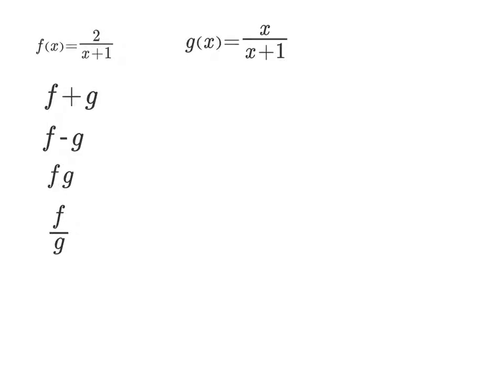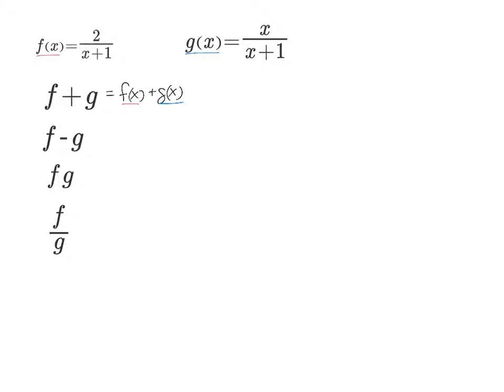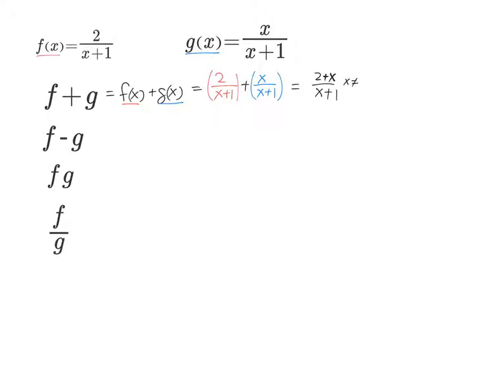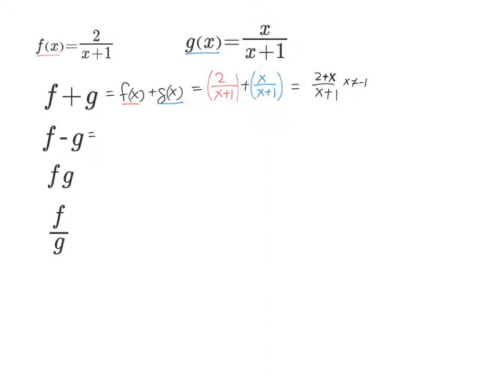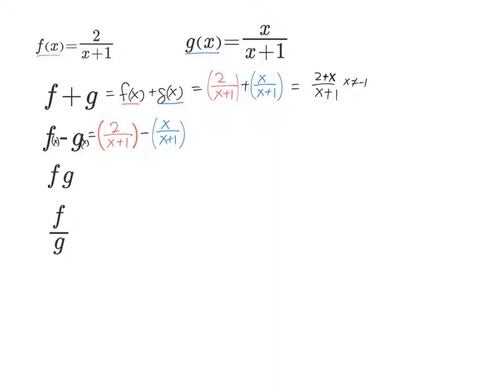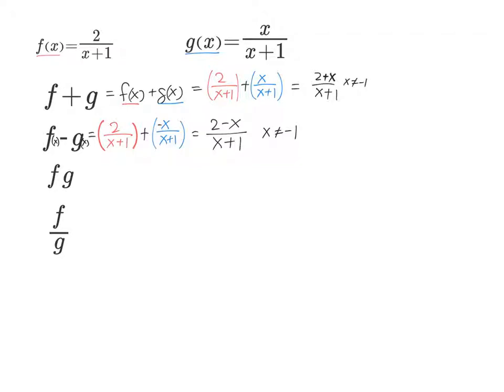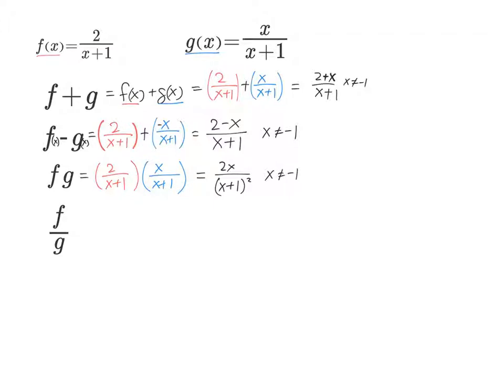Calc 2 6 14